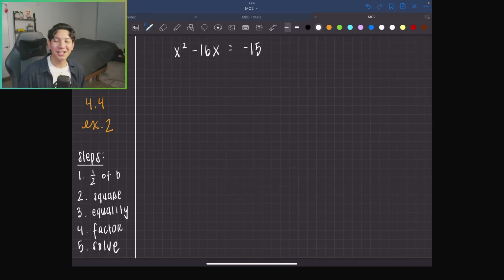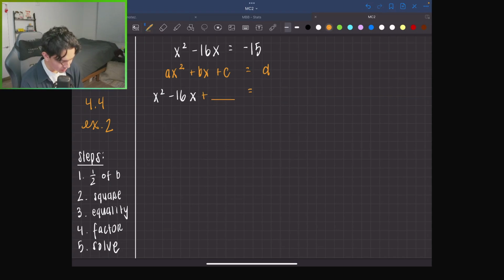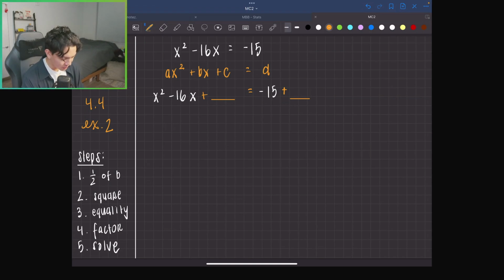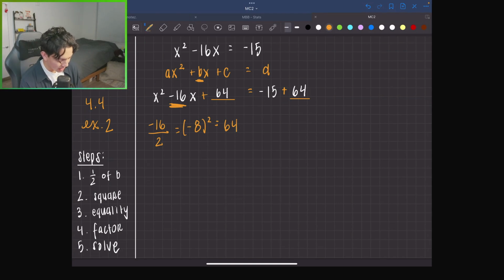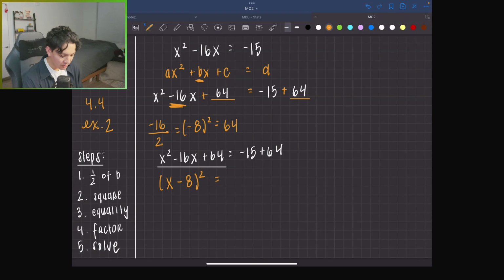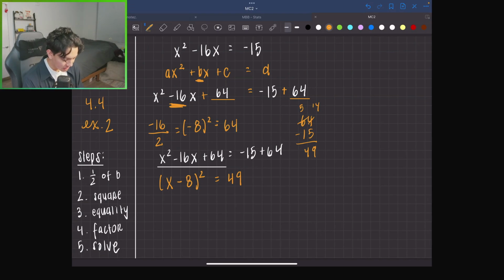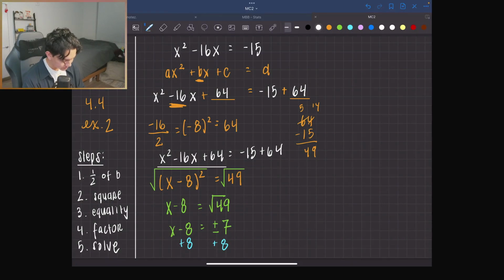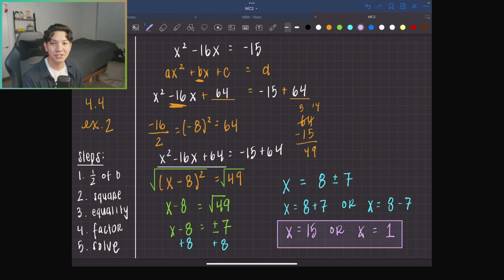4.4 Completing the Square ex. 2